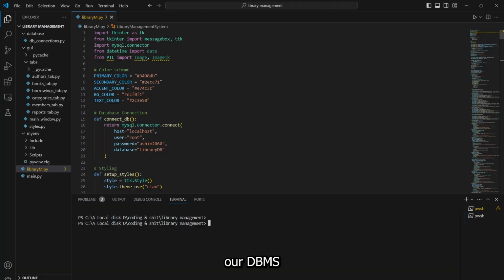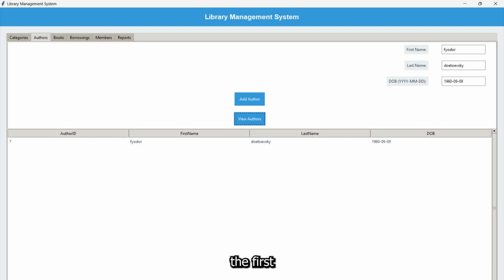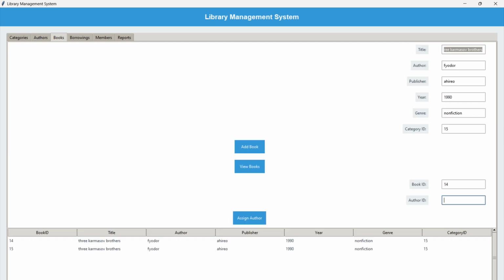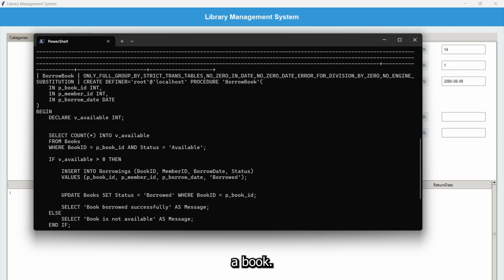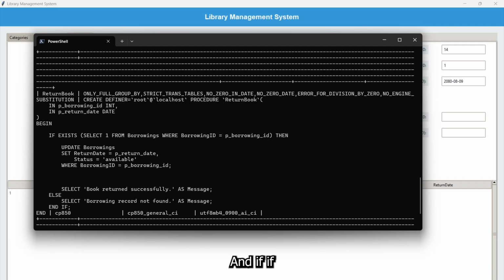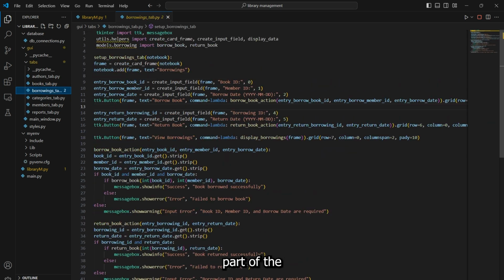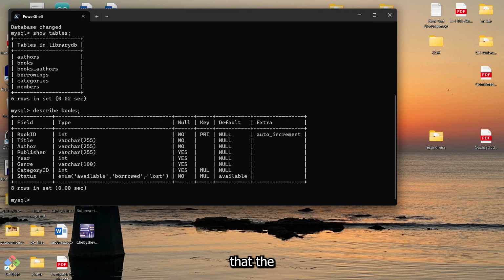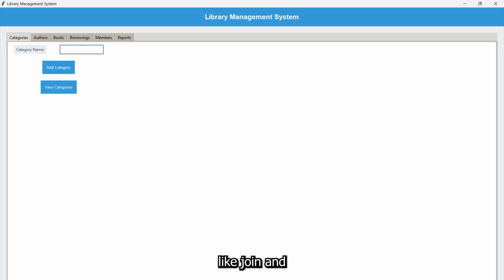# DBMS PROJECT 4: TICKET BOOKING SYSTEM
Address: Jwagal, Lalitpur, Bagmati 46001, NP